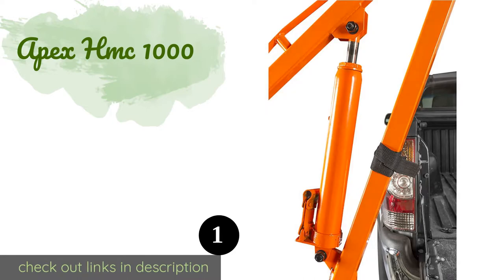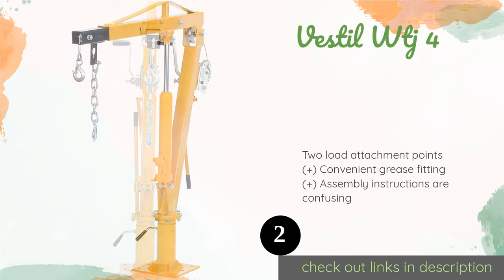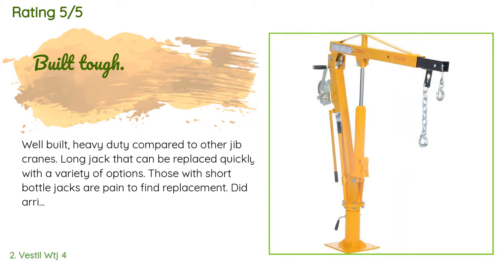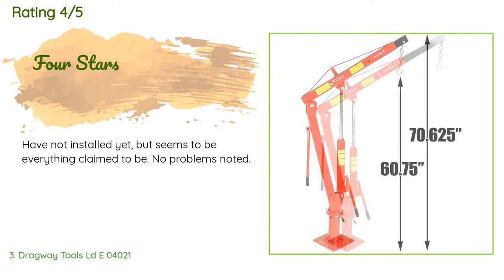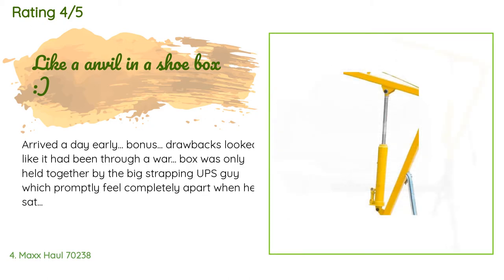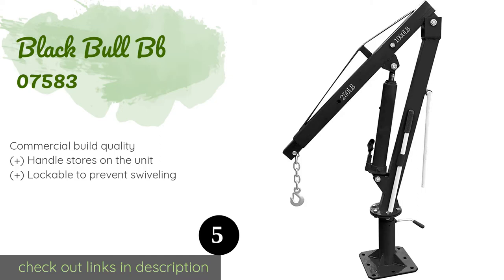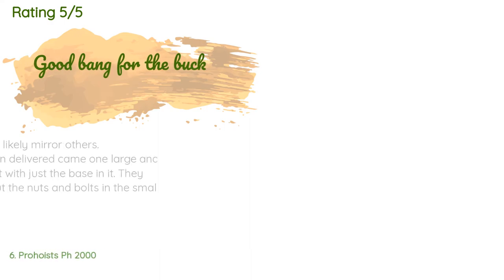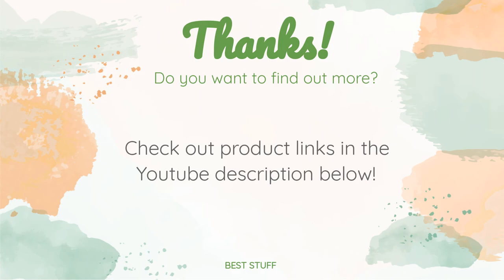🌵6 Best Truck Cranes 2020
1 - Apex Hmc 1000:
✅ Amazon US
🌏 Amazon International

2 - Vestil Wtj 4:
✅ Amazon US
🌏 Amazon International

3 - Dragway Tools Ld E 04021:
✅ Amazon US
🌏 Amazon International

4 - Maxx Haul 70238:
✅ Amazon US
🌏 Amazon International

5 - Black Bull Bb 07583:
✅ Amazon US
🌏 Amazon International

6 - Prohoists Ph 2000:
✅ Amazon US
🌏 Amazon International